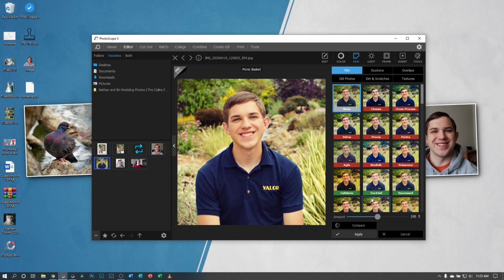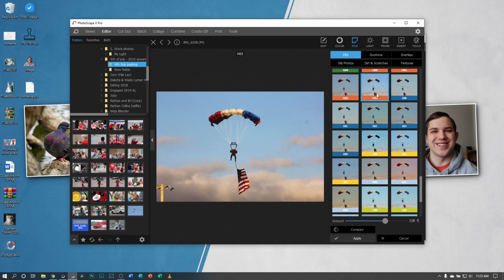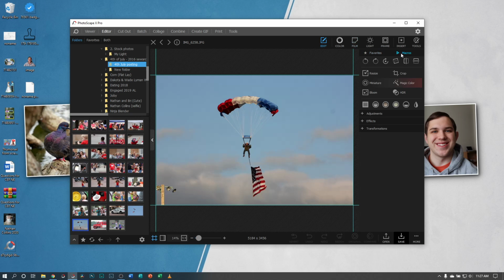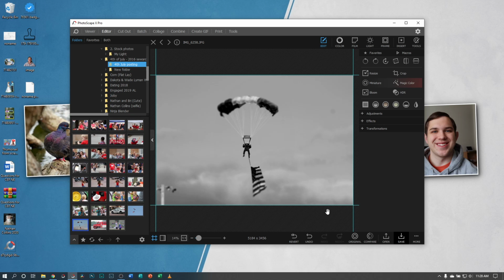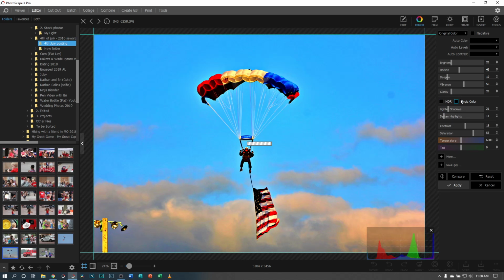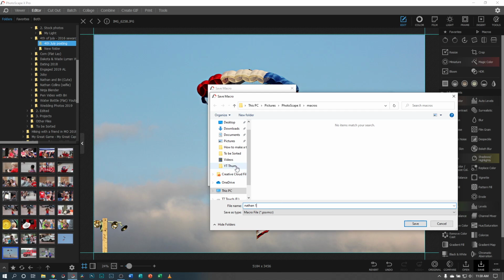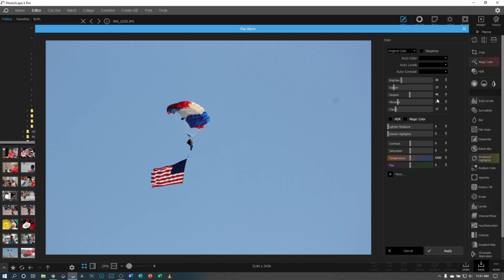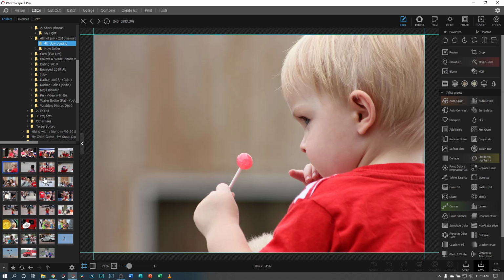How To Make Your Own Presets in PhotoScape X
Making Presets are a powerful way to speed up your Photo Editing workflow. In this Photoscape X tutorial, I teach how to make presets in Photoscape X and what are the limitations VS. Photoshop or Lightroom.

Remember the Macros are useful to save time and keep edits consistent with your personal editing and photography style.

Nathan Collins PhotoScape X Presets coming soon.

My Tutorial Equipment:
USB Mic